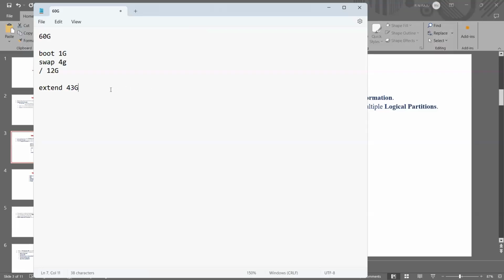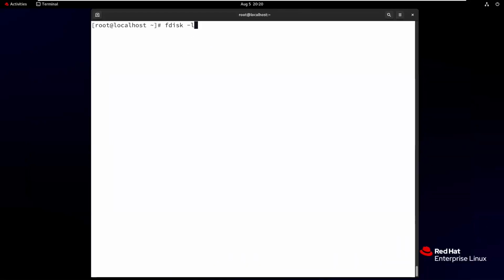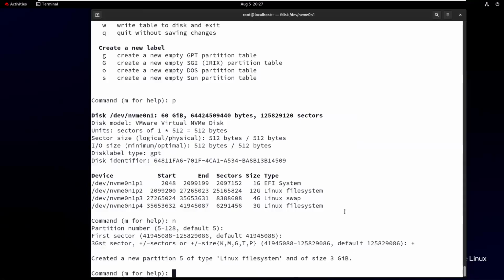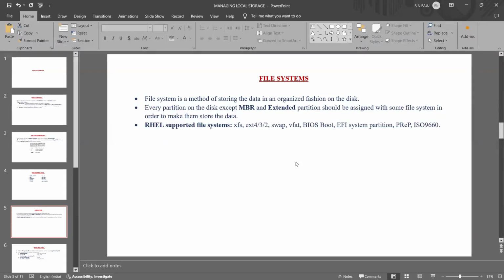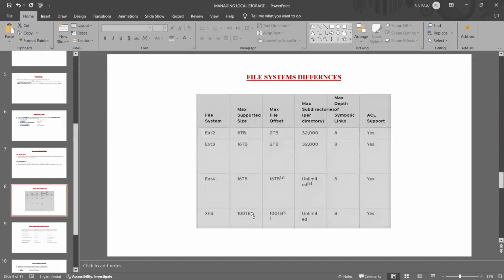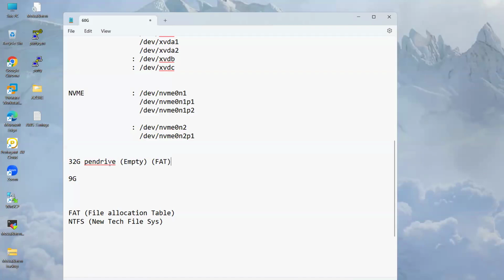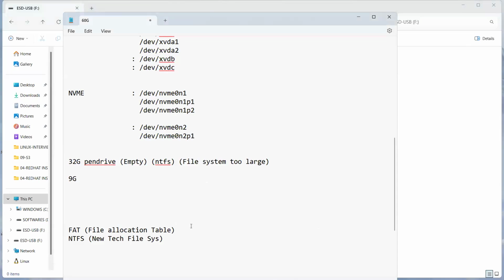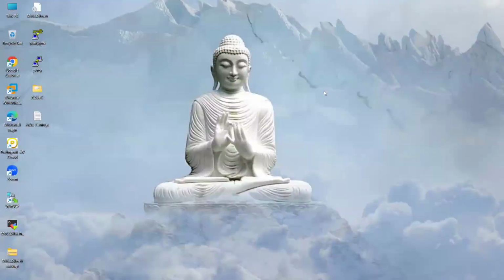Linux Partitioning : Primary, Extended, Logical Partitions & File Systems | Day 12 | DevCloud Pro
Linux Partitioning : Primary, Extended, Logical Partitions & File Systems | Day 12 @DevCloudPro